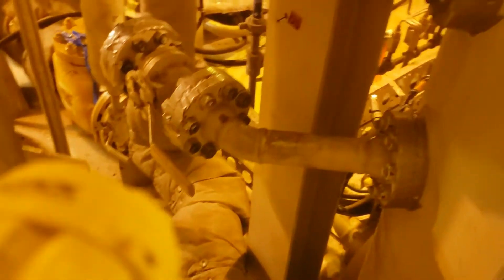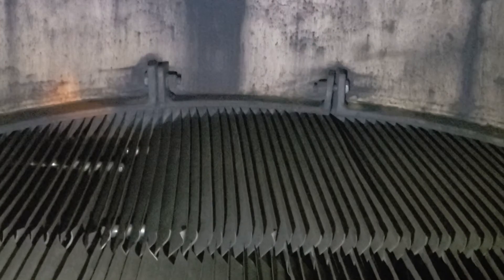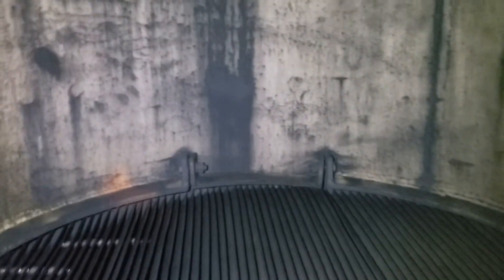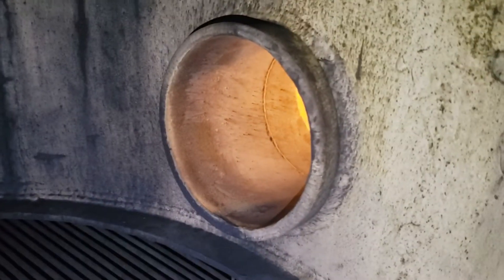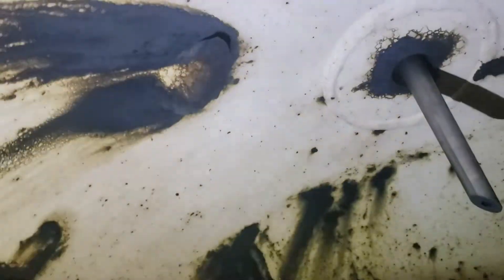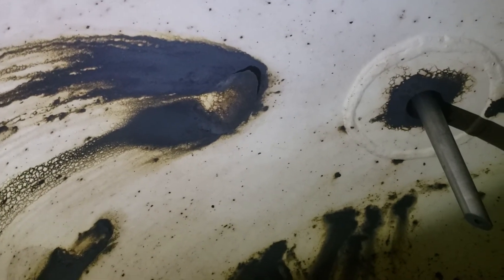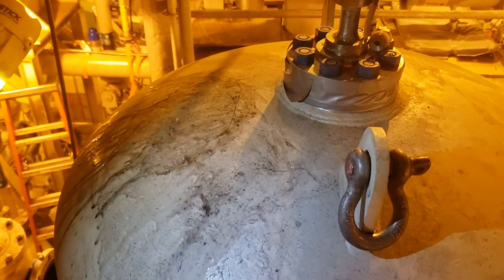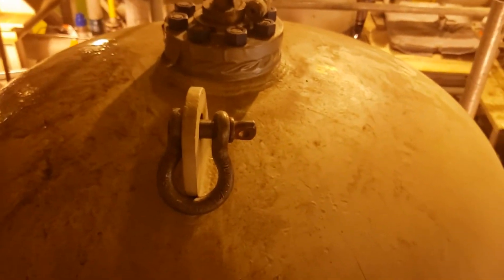API 510 internal inspection //Pressure Vessel// Vertical drum & moisture eliminator/ coating holiday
API 510 internal inspection // vertical drum with "Vane style" moisture eliminating tray type assembly, not a demister pad.

Also an example of a coating failure or holiday.